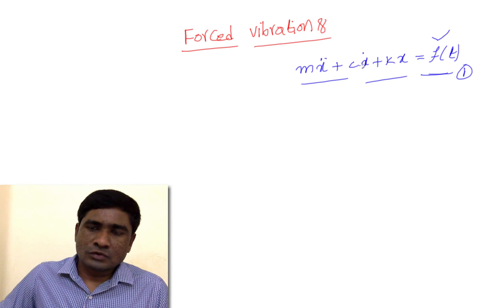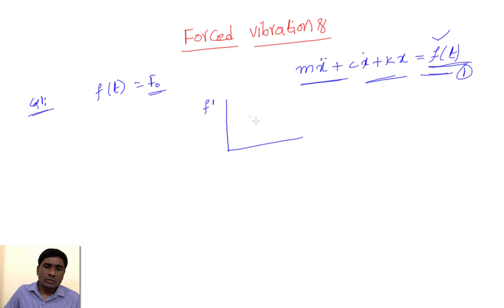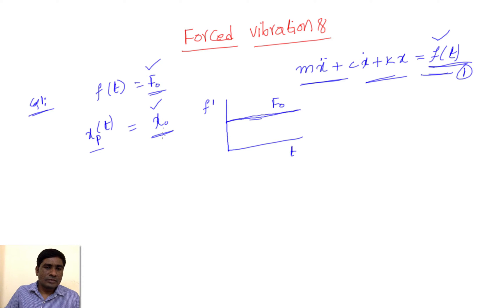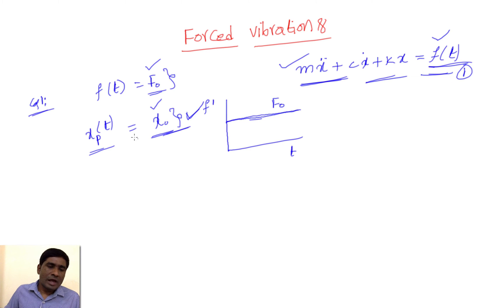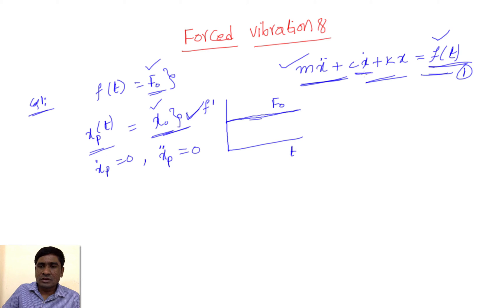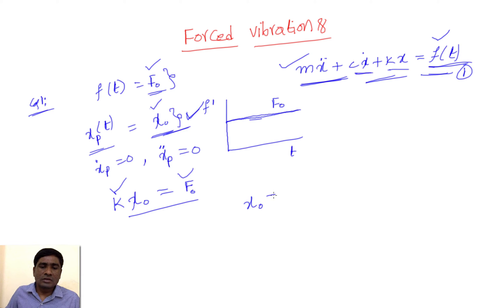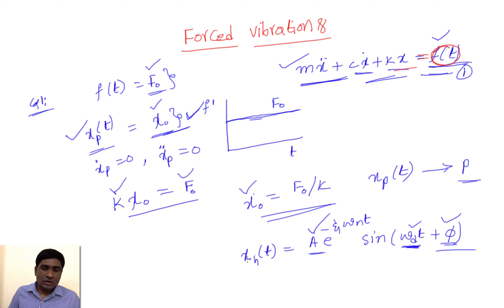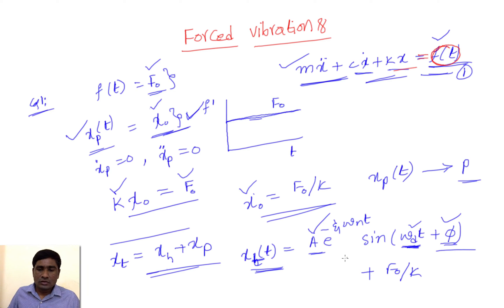Forced vibrations 2: solution to differential eqn, constant force, amplitude of vibration